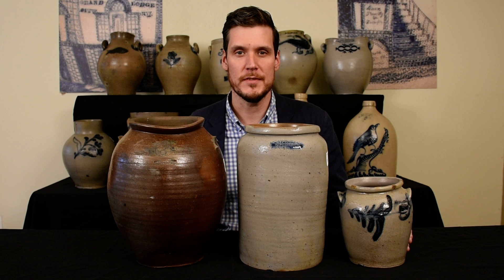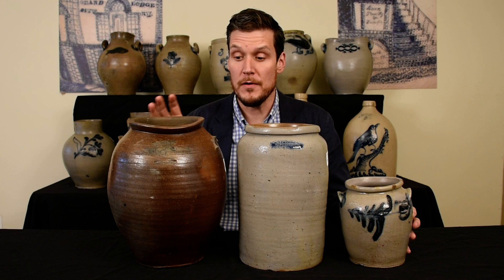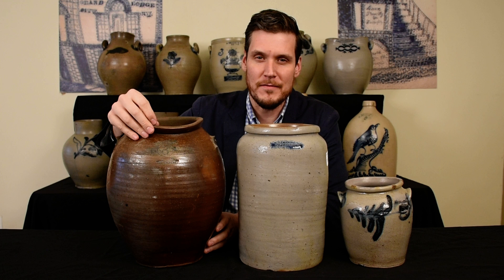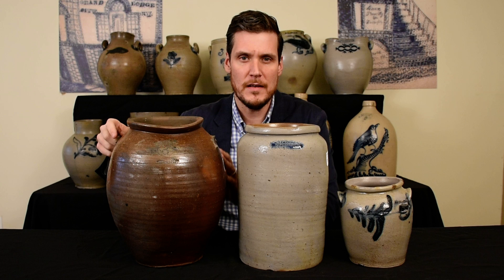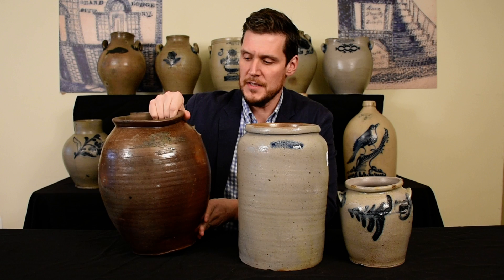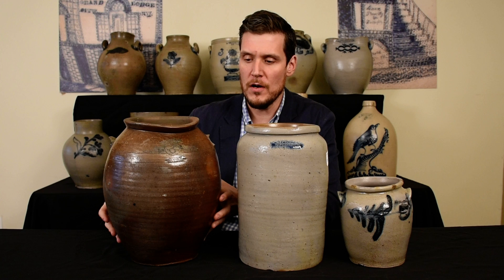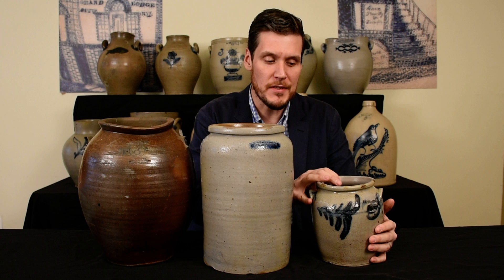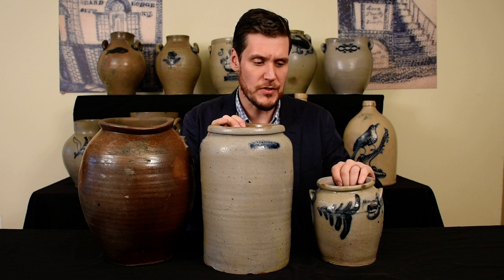Early Baltimore, MD Stoneware with Rare Maker's Marks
Luke displays three really rare examples of Baltimore stoneware bearing the marks of Baltimore Union Stone Ware Manufactory (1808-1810); Hugh R. Marshall (circa 1822); and Earnest & Cowles (the merchant-owned pottery of George Earnest and Wesley Cowles, this example made circa 1830). All three are being sold as part of our Spring 2021 auction of American stoneware & redware pottery.